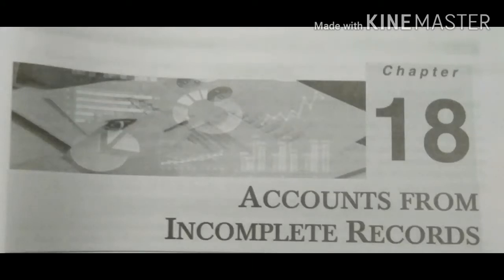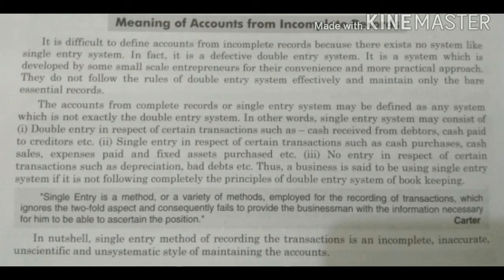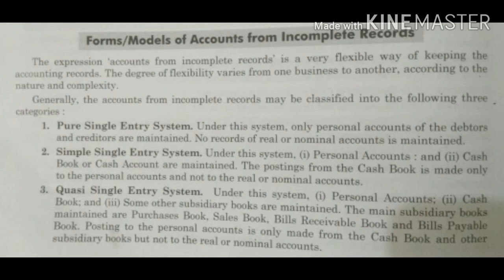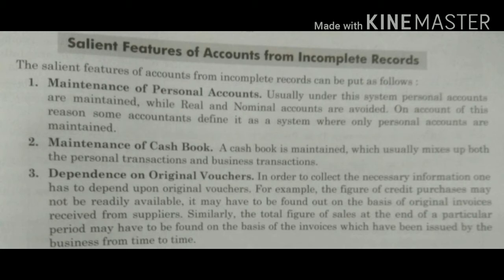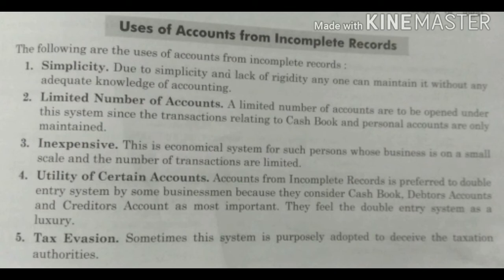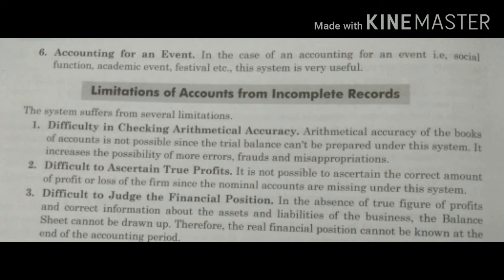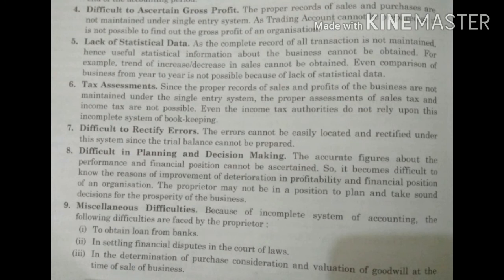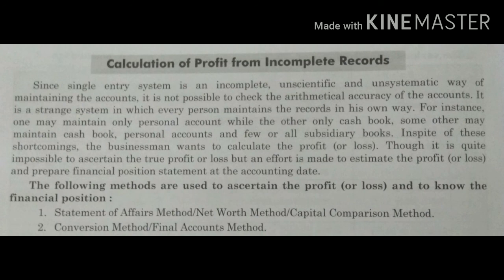Accounts from incomplete records - Meaning, forms,features, uses, limitations and methods Class-11th